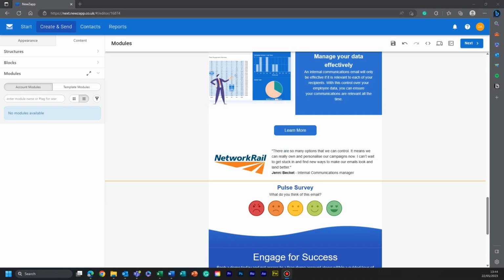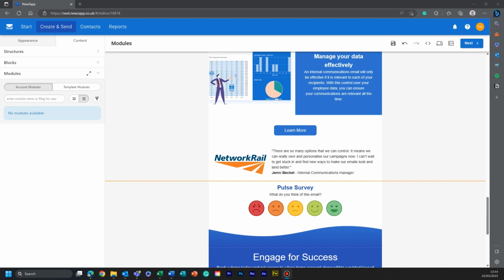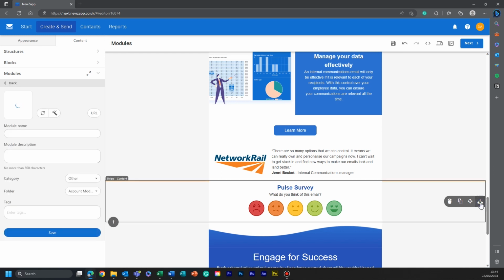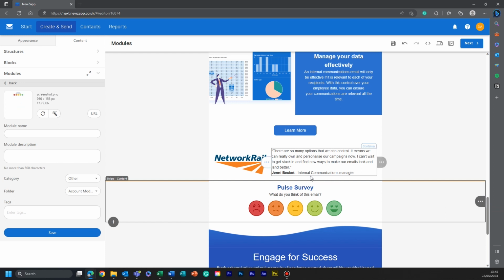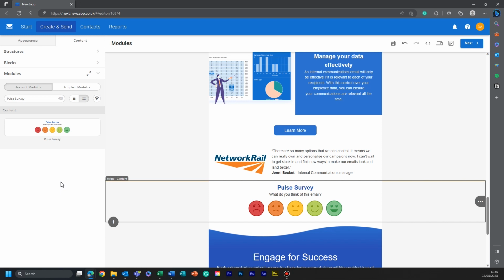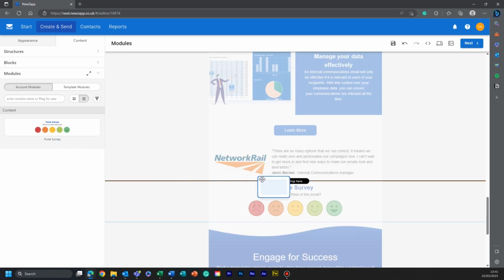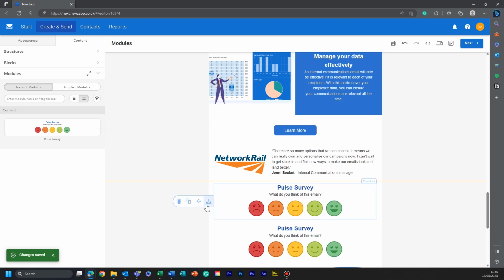How to make modules - NewZapp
Learn how to make and use modules in the latest NewZapp Unlocked.

If you like the look of the software why not take a guided tour with one of our team to see how the software can benefit you